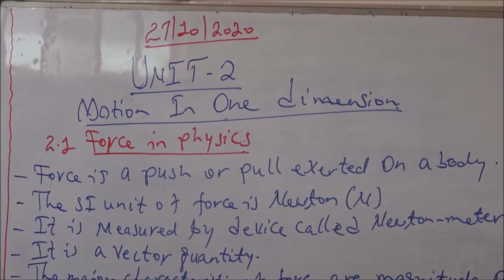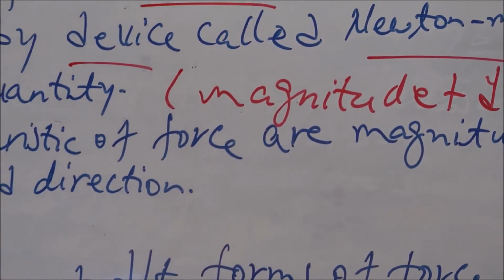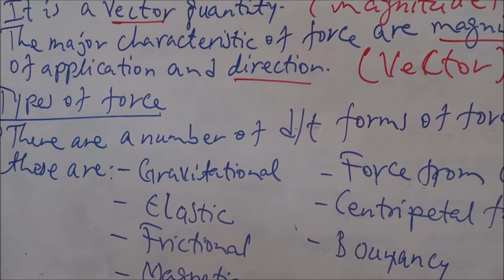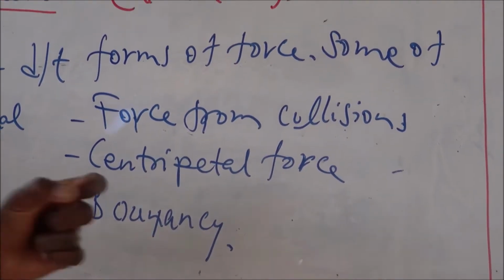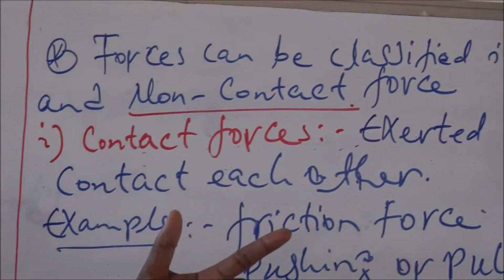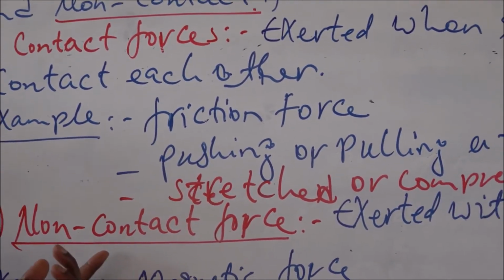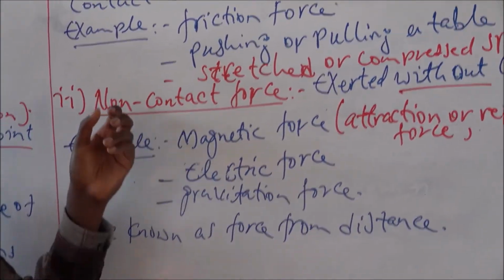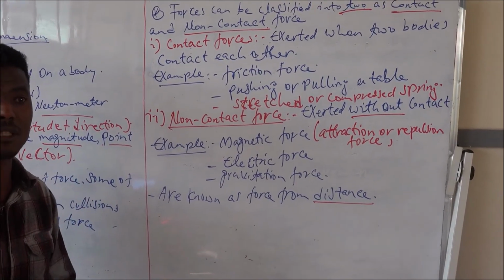Grade 8 Physics Zoom Lesson - Motion in one dimension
Grade 8 Physics Zoom lesson about Motion in one dimension which is presented at FKS in 2020 to assist students during stay home time due to COVID-19.